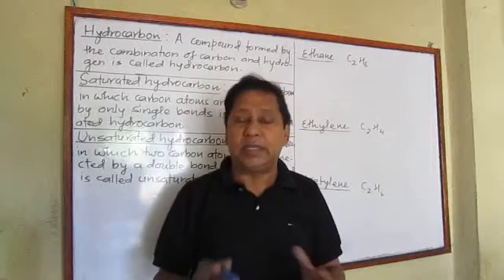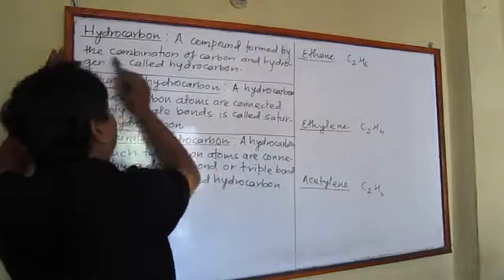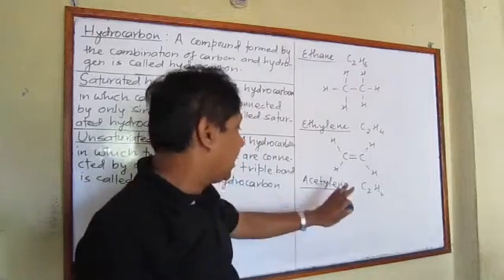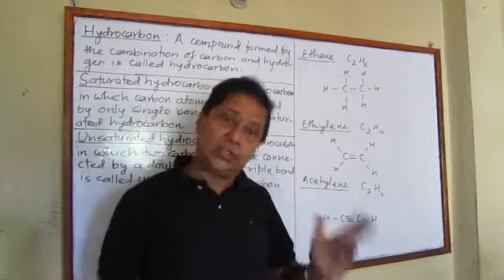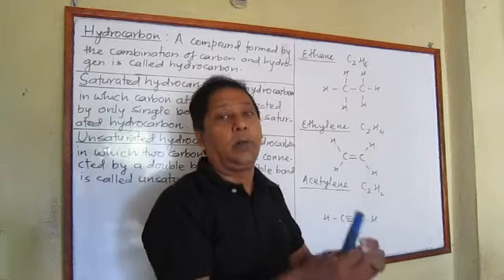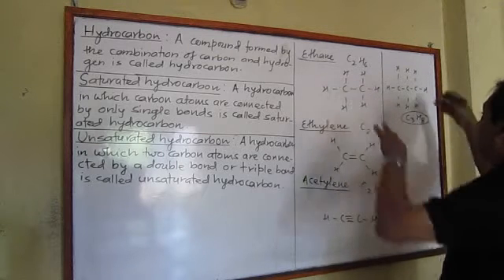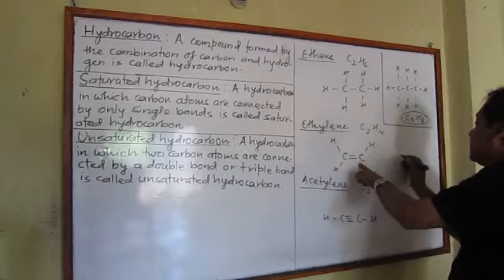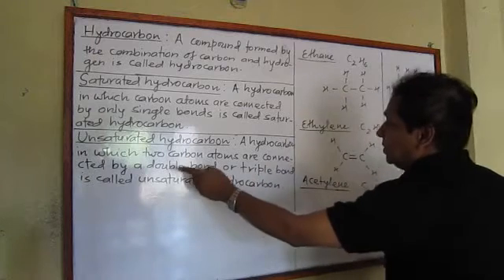Hydrocarbon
It is more helpful to the students of grade 10 of Nepal.